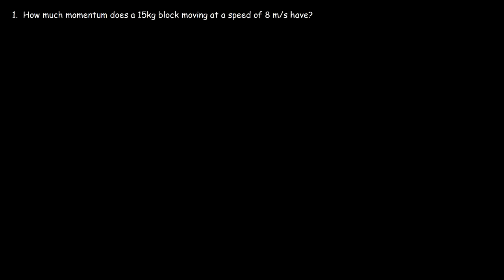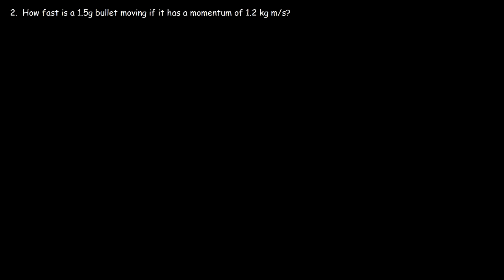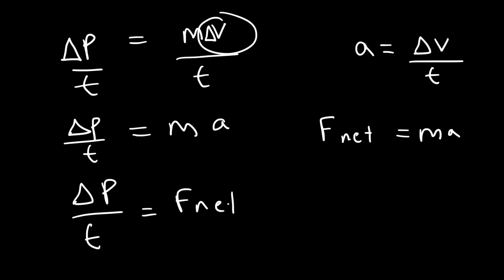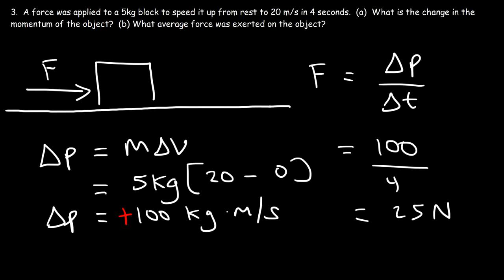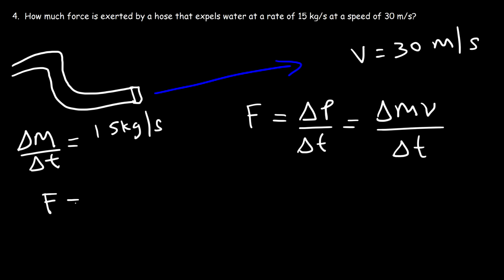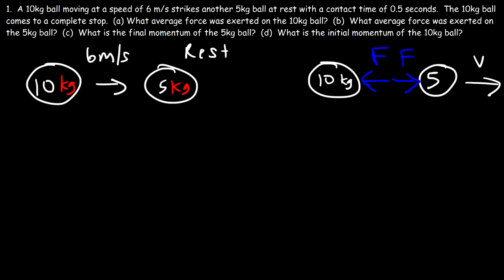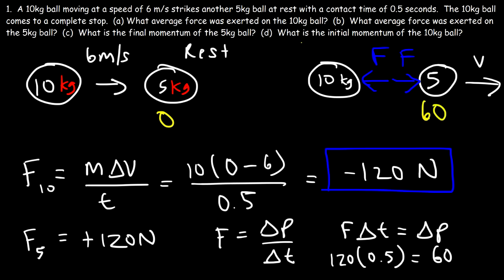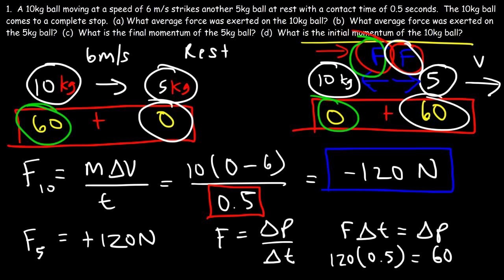Introduction to Momentum, Force, Newton's Second Law, Conservation of Linear Momentum, Physics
This physics video tutorial provides a basic introduction into momentum.  It explains how to calculate the average force exerted on object using Newton's 2nd Law of motion.  In addition, it explains why the conservation of linear momentum occurs for every collision using newton's laws of motion and action reaction forces.  Momentum is the product of mass and velocity.  It's a vector quantity that contains both magnitude and direction.  Force is defined as the rate of change of momentum per unit time.  This video also contains an example problem that asks you to calculate the force exerted by a water hose given the speed of the fluid and the mass flow rate.  This video provides all of the equations and formulas needed to solve all of the practice problems presented in this video.